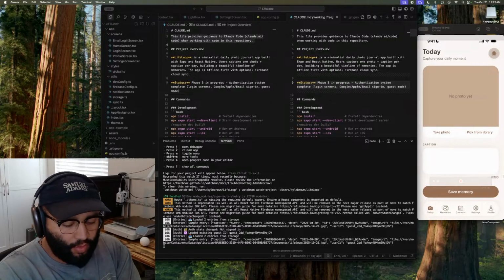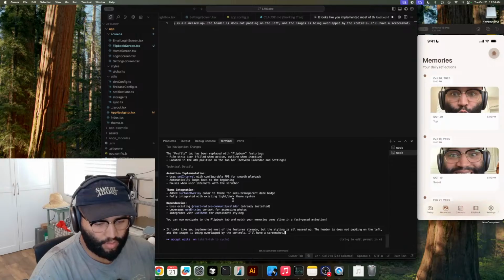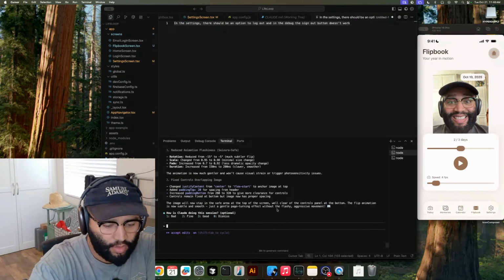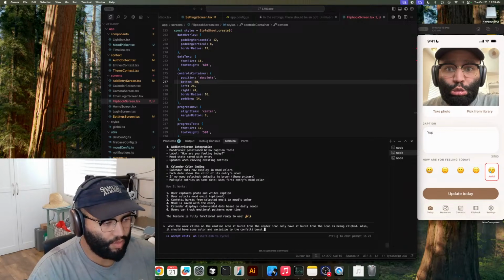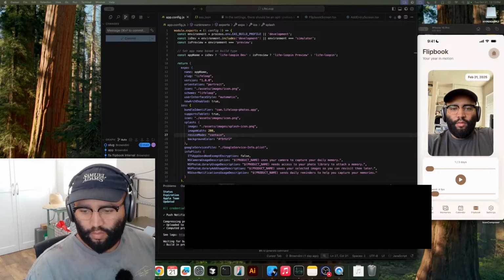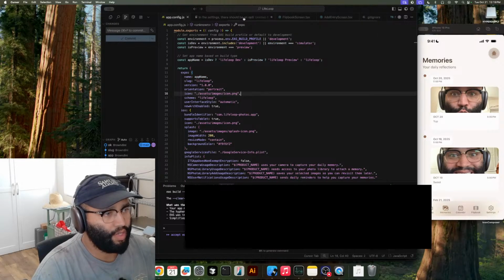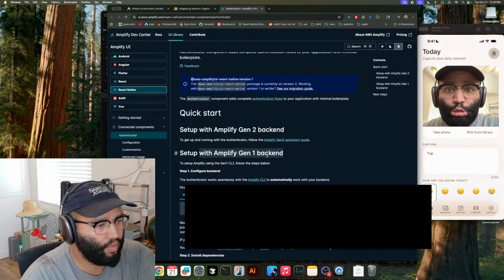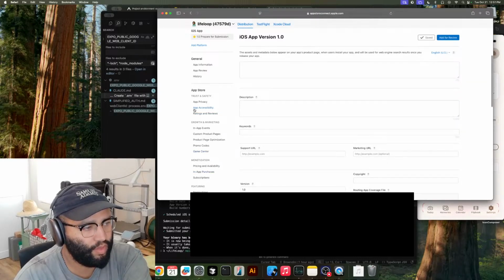Building an App from Scratch (to $1,000,000?) | Vibe Coding Ep 4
Follow along as a senior software engineer (me) builds a mobile app from zero to $1,000,000 while documenting the full journey.
Every day: design, code, monetization, marketing, and lessons learned along the way.

🚀 Series: Sr Dev Vibe Codes an App to $1M
🧩 Stack: Expo, React Native, Node.js, AI tools, firebase, AWS, Apple